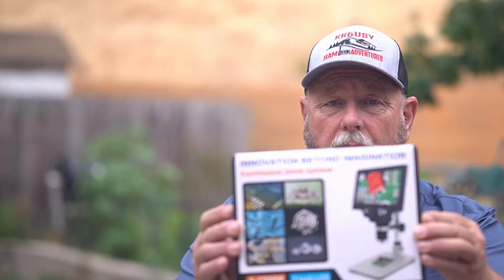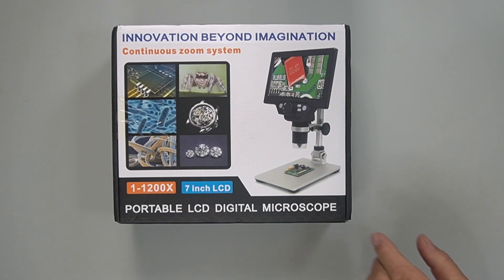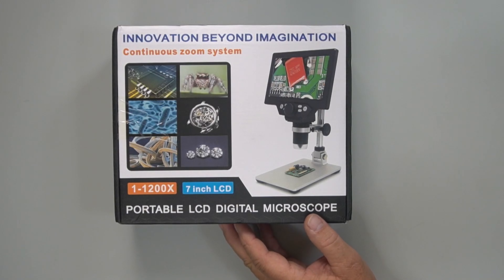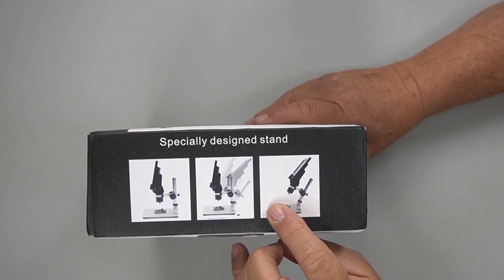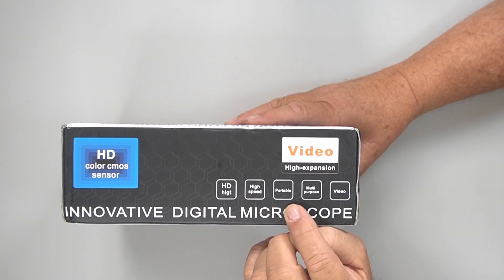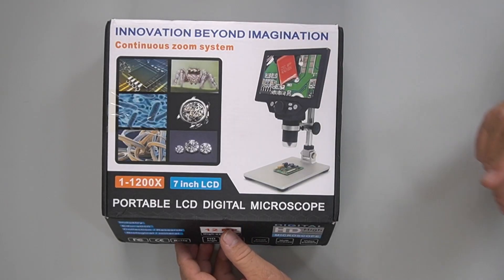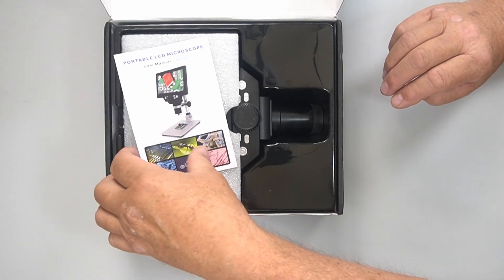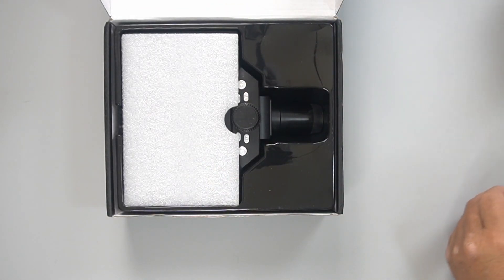First look-MUSTOOL G1200 Digital Microscope 12MP 7 Inch Color Screen Large Base LCD Display 1-1200X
Bangood asked if I would review this digital scope, I always check reviews before agreeing to accept with reviews of 4.9 with 1800 I said yes and I.m glad I did! All the opinions on this tool are my own and Bangood didn't tell me what to say. I have to say I am pretty impressed with this scope and it's camera. It takes great video and pictures.
I have a coupon and link to Bangood below to save you some money if you are interested in one.